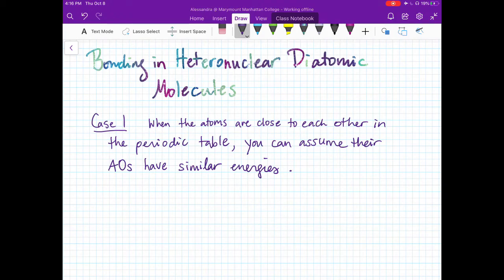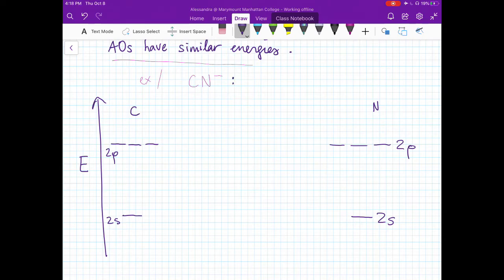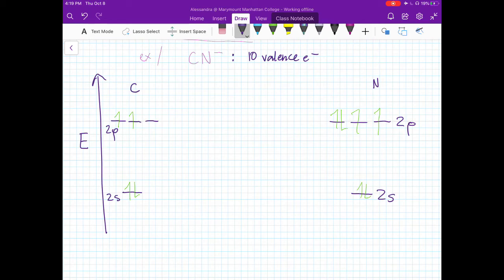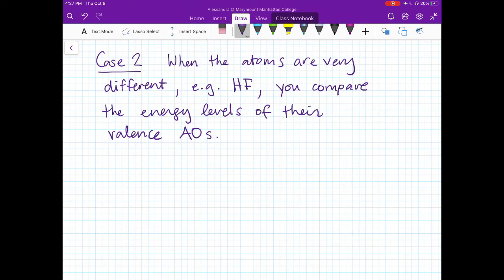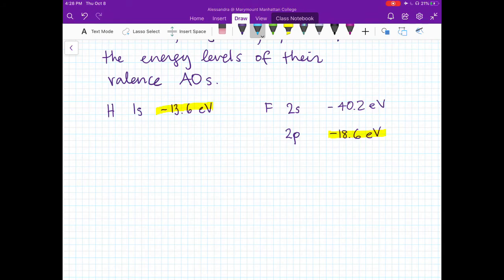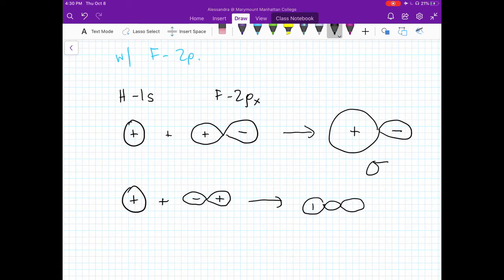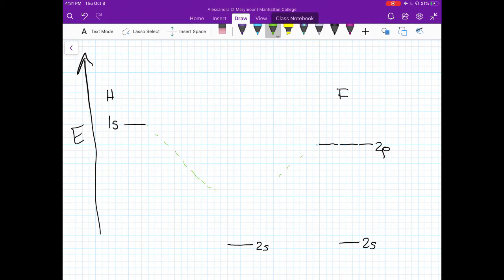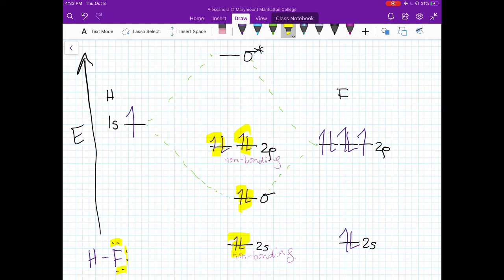Bonding in Heteronuclear Diatomic Molecules